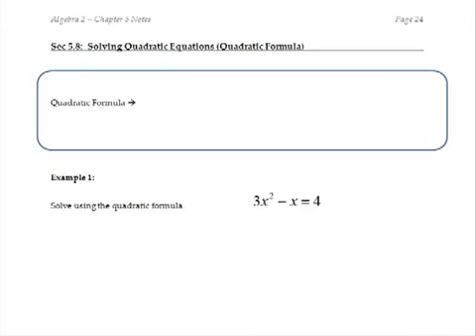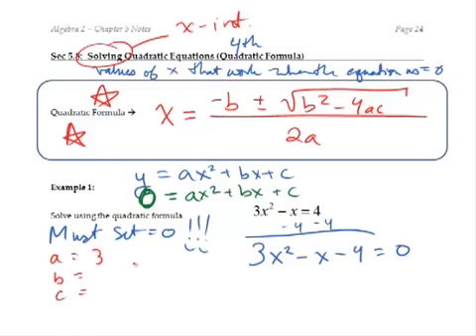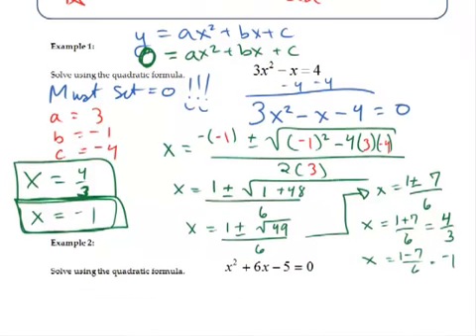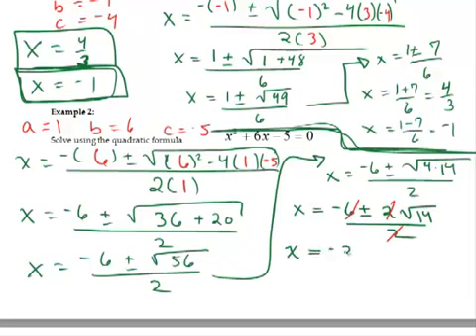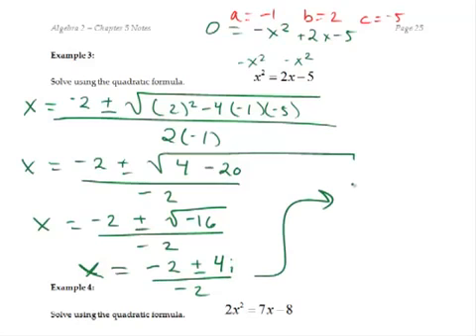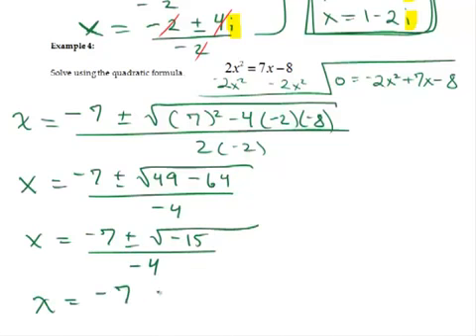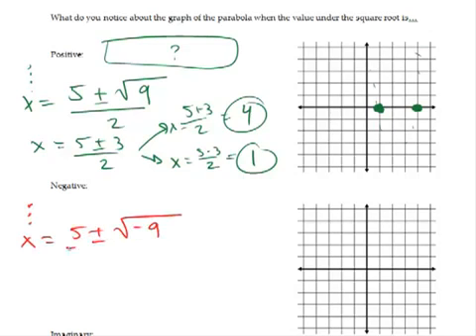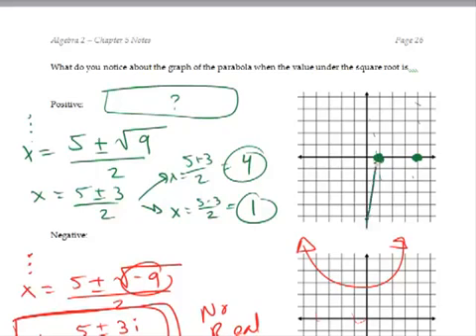Alg2: Ch 5, Pages 24-26, Sec 5.8 - Quadratic Formula to Solve Quadratic Equations